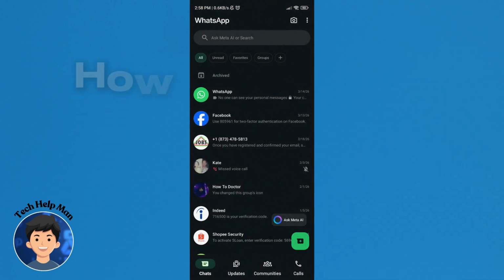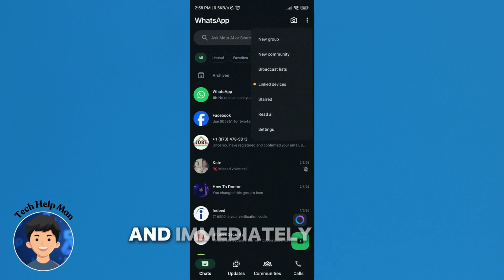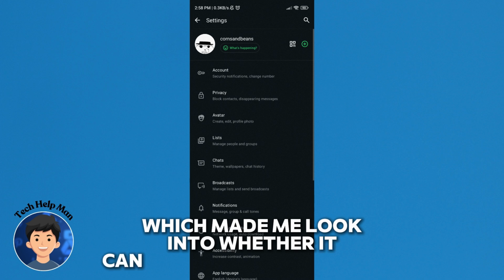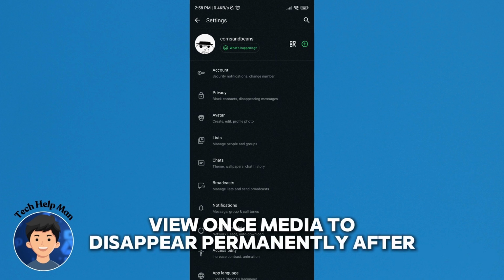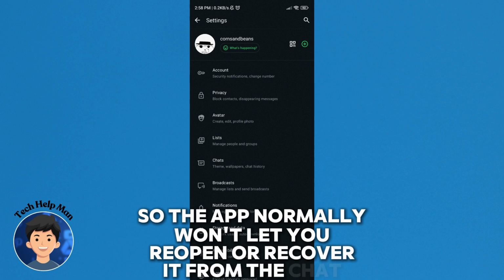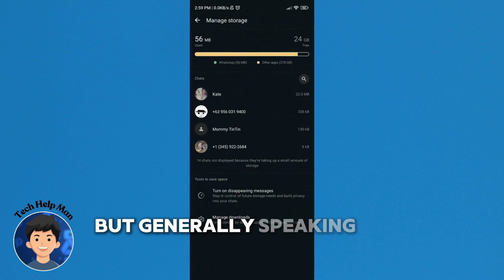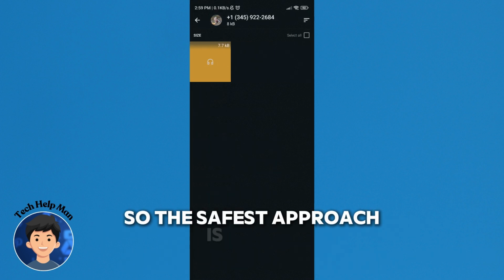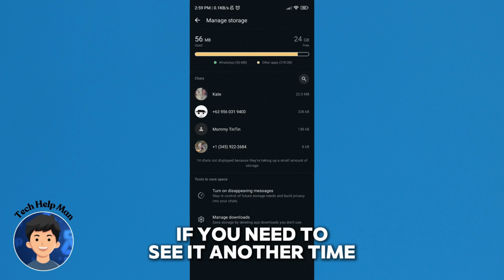✅ How to Recover WhatsApp ‘View Once’ Photos - Full Updated Guide 🚀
Trying to recover WhatsApp “View Once” photos? In this full step-by-step guide, I’ll explain what’s possible, what’s not, and the methods you can try to access or save these photos. 📱📸

WhatsApp designed “View Once” media to disappear after being opened, so recovery options are limited — but there are still a few important things you should know.

👉 In this guide, you'll learn:

How WhatsApp “View Once” photos work
Why they disappear after being opened
Whether you can recover them or not
Possible methods to access or save them
How backups affect media recovery
What to do if you haven’t opened the photo yet
Safe alternatives to avoid losing media

I’ll also explain the privacy limitations and why most recovery methods you see online don’t actually work.

If you want to understand your options and avoid losing important photos in the future, this guide will walk you through everything step by step.

Follow this complete walkthrough and learn how WhatsApp “View Once” media really works. 🎯✨